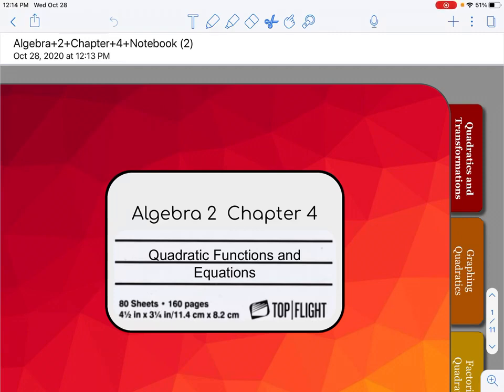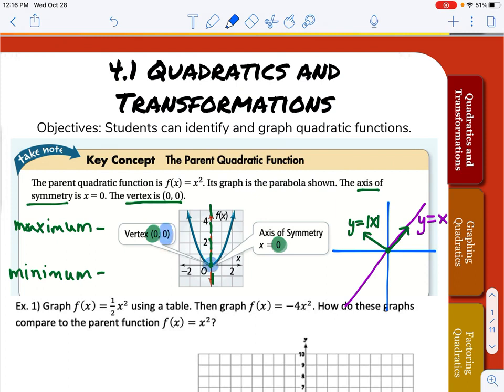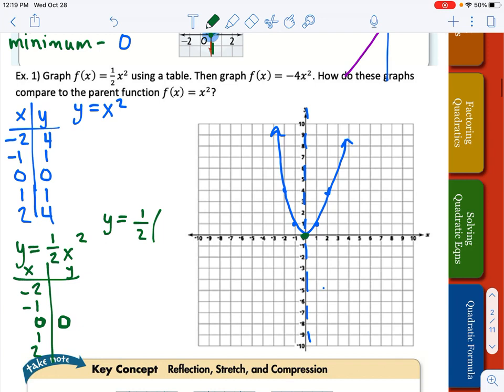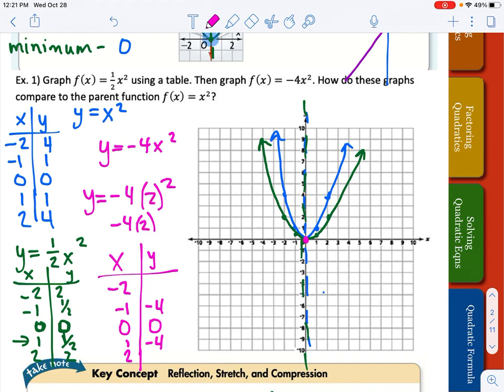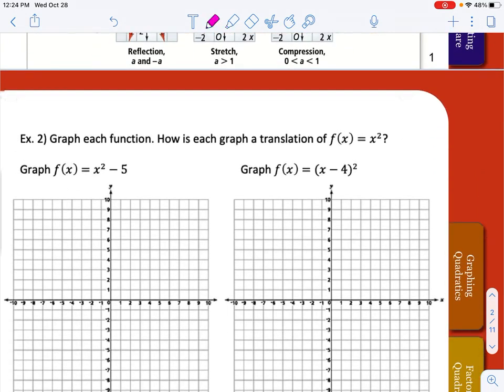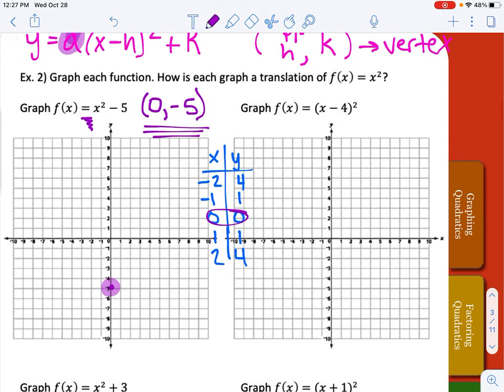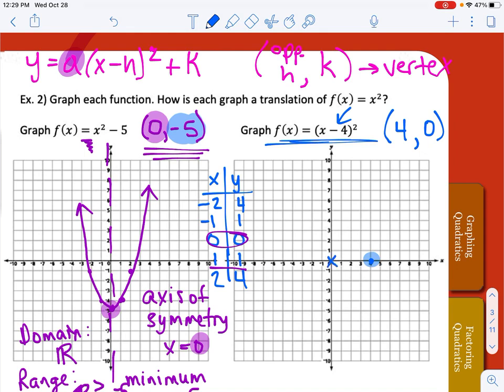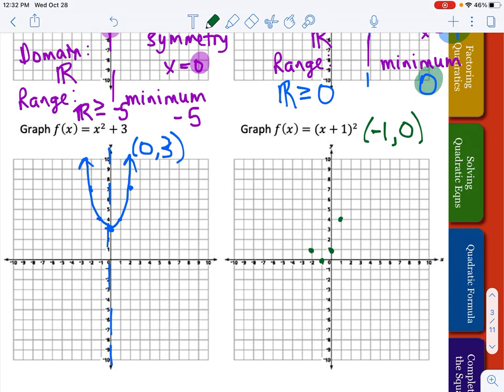4.1 Quadratics and Transformations Algebra 2